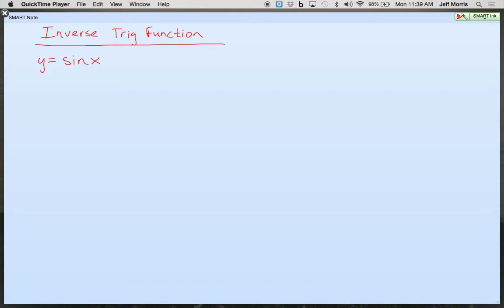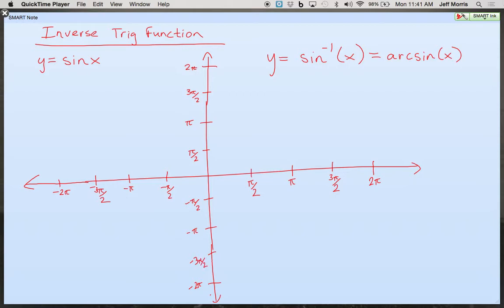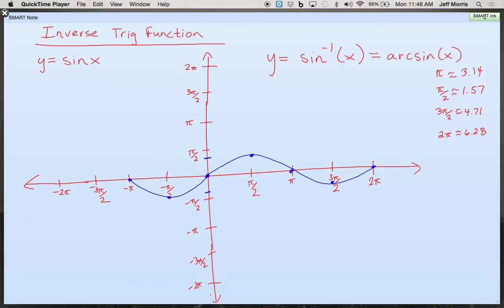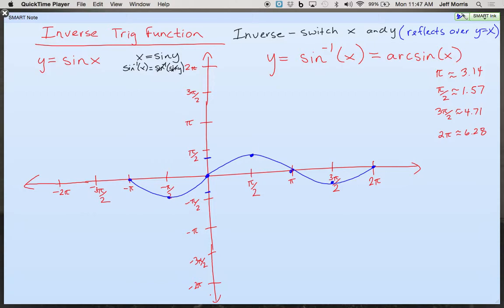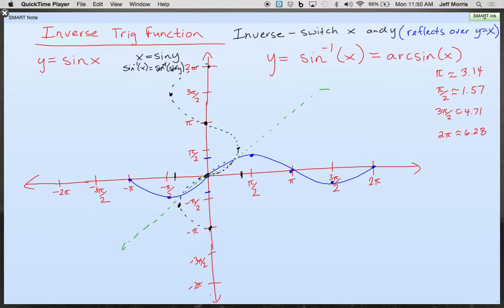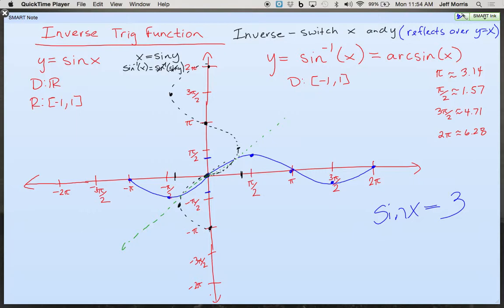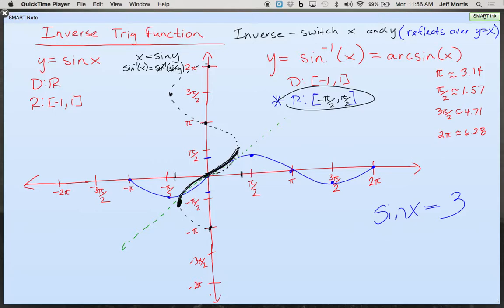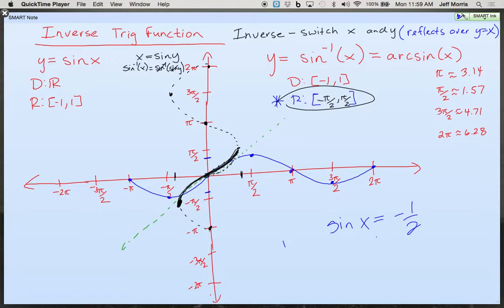Inverse Trig Part i